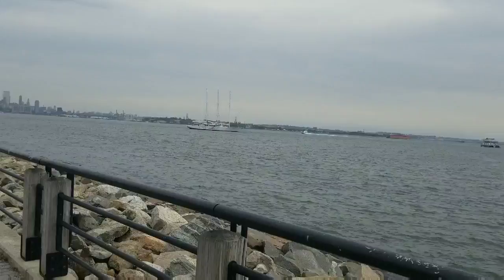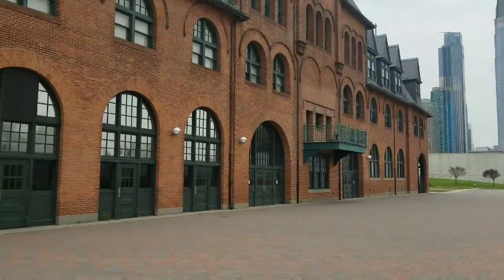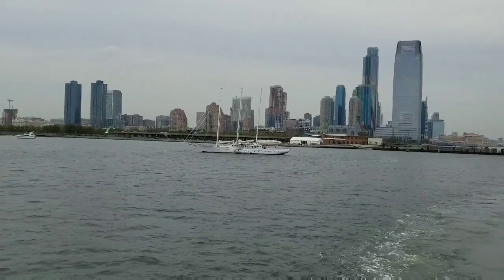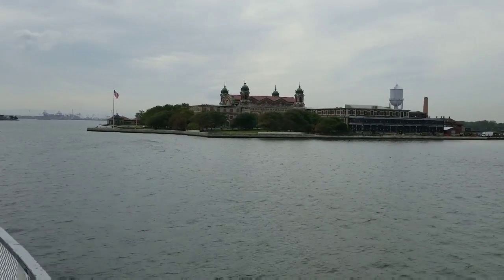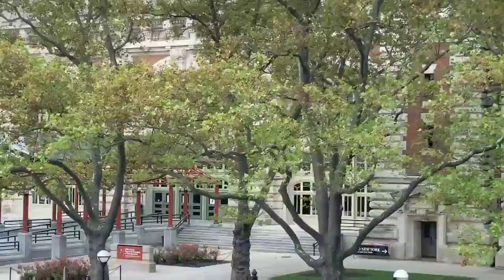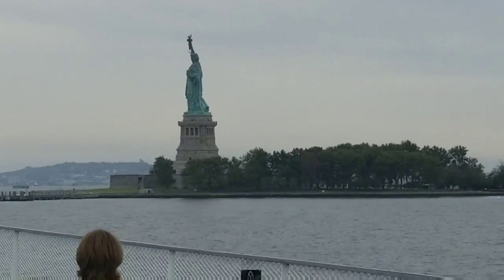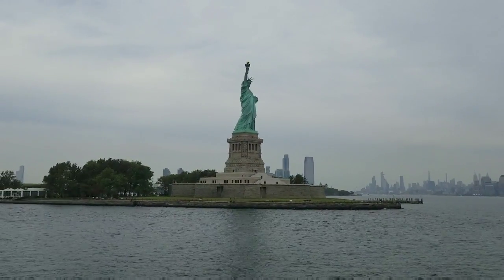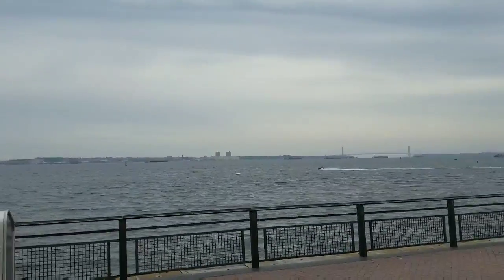Tour Statue of Liberty & Ellis Island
You can't go to fantastic places so Dr. Fantastic goes for you and records the action, enjoy.